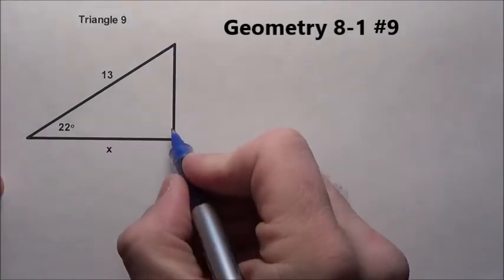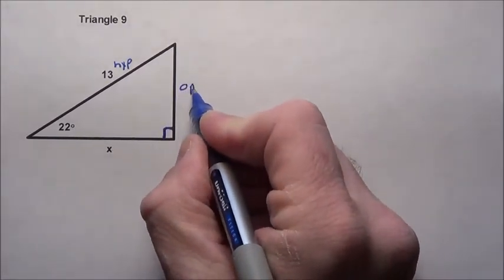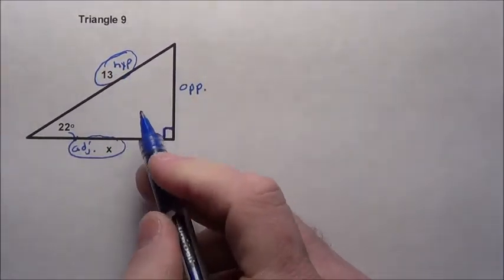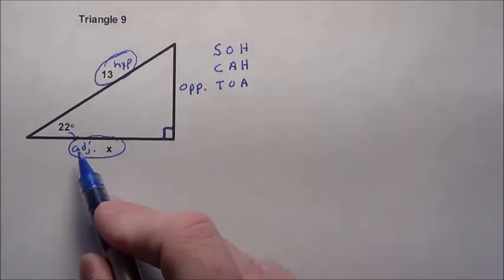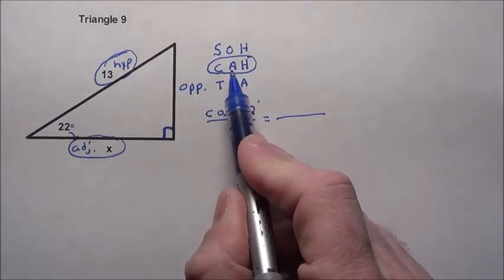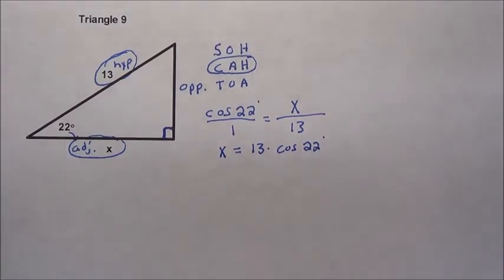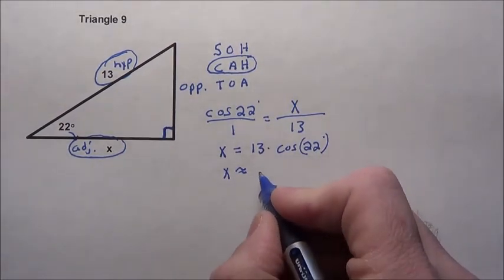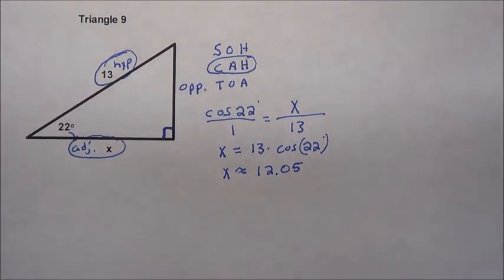Geometry 8-1 #9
Geometry 8-1 #9 explained, Trig functions, SOHCAHTOA, Sine, Cosine, Tangent,